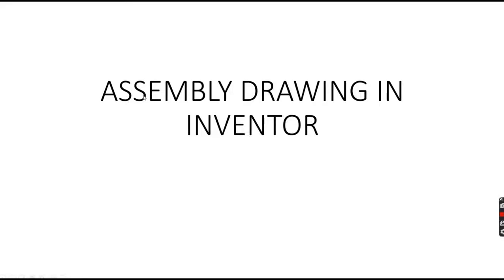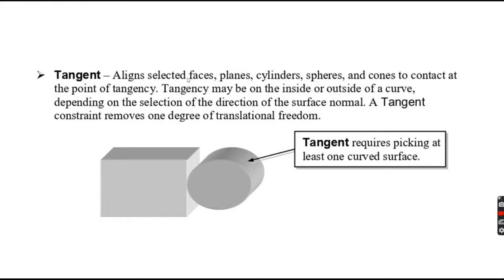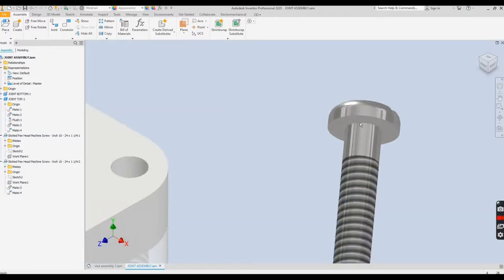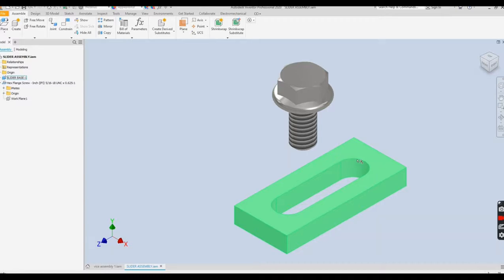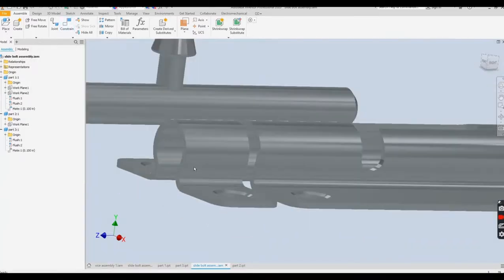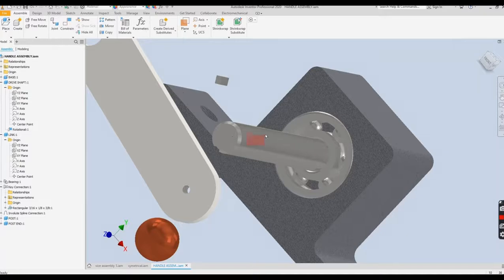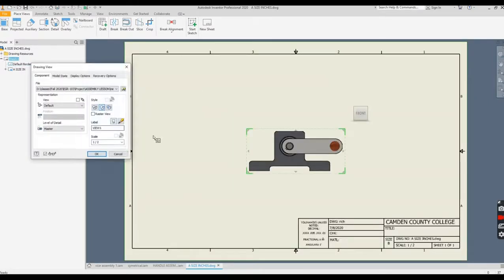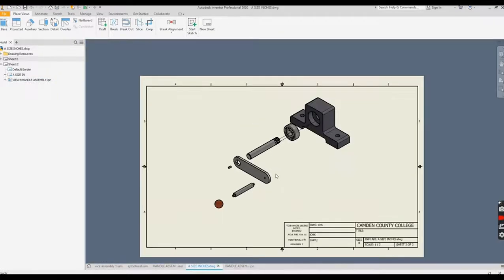ASSEMBLY DRAWINGS IN INVENTOR